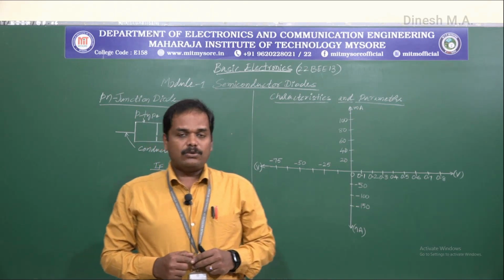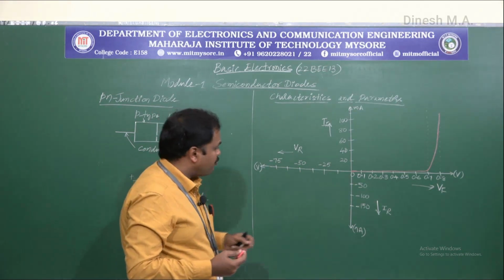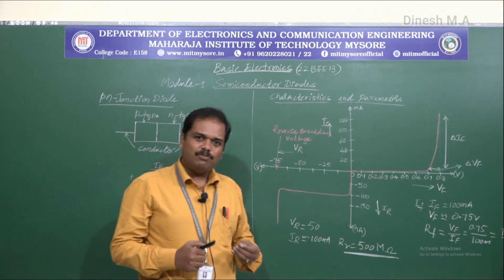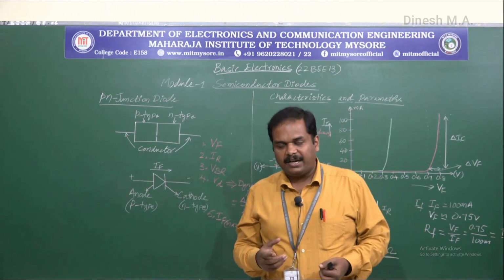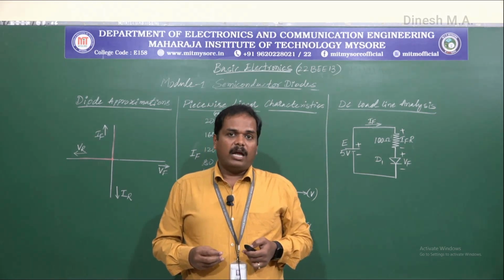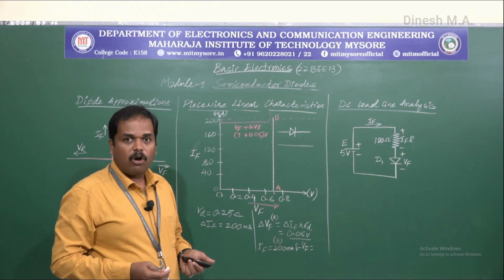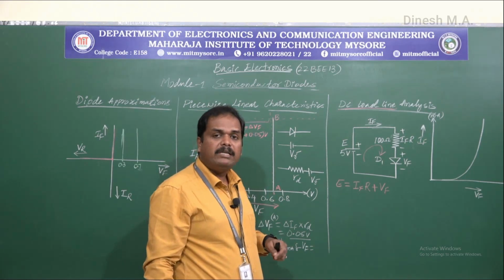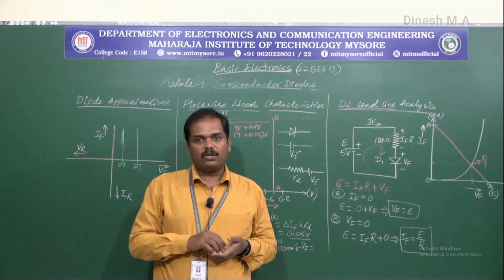M1|S2-Semiconductor Diode VI Characteristics, parameters